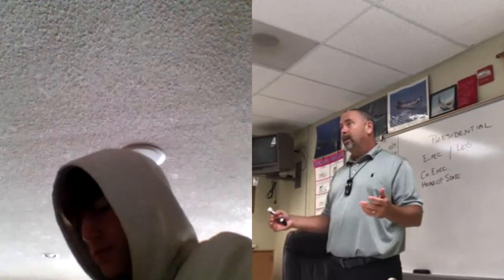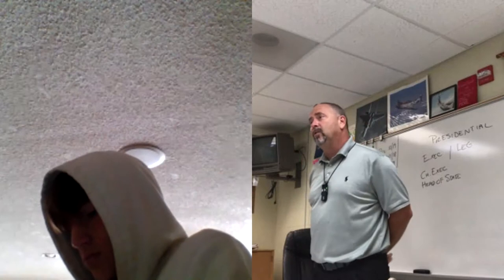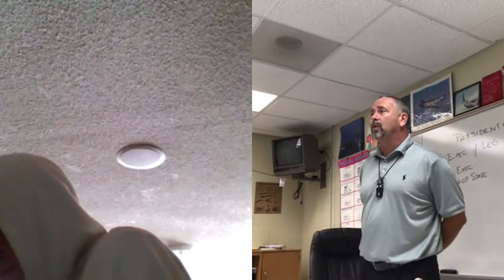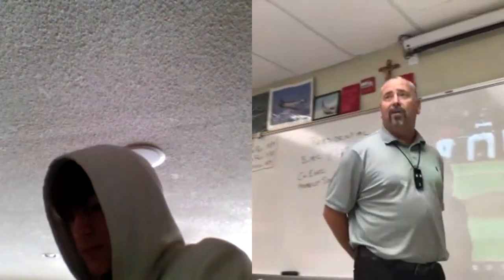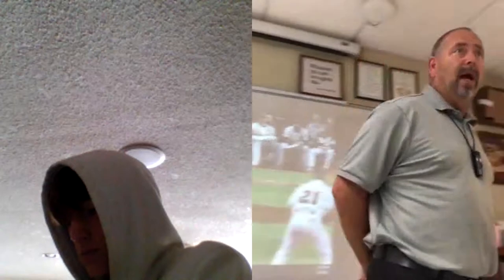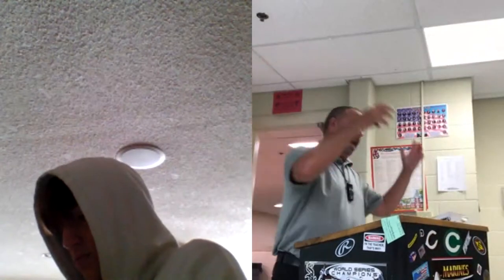Thursday Lecture Hon Gov 9 9 21